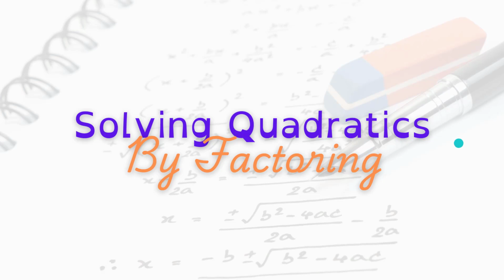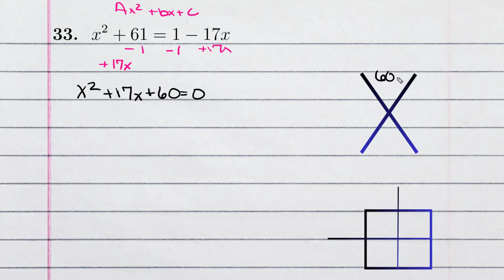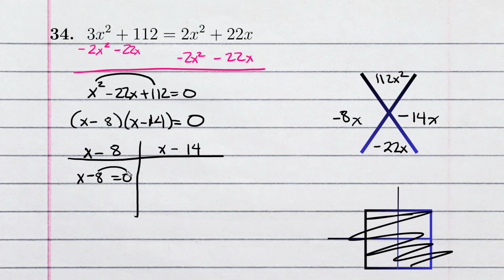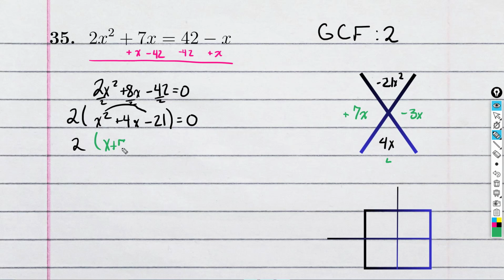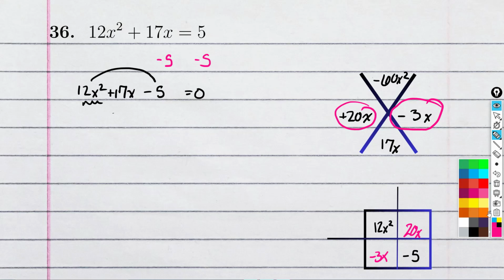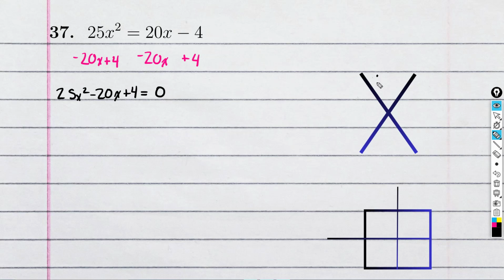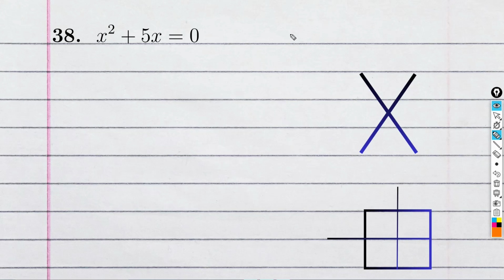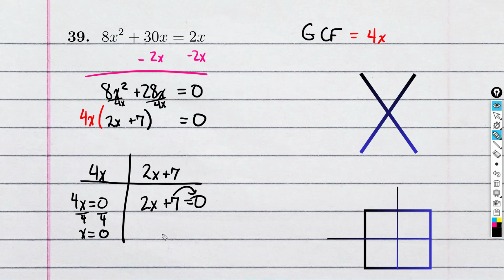U4 test review Solving by factoring